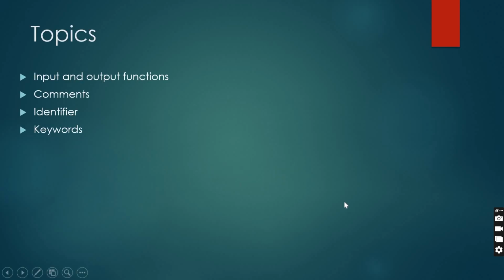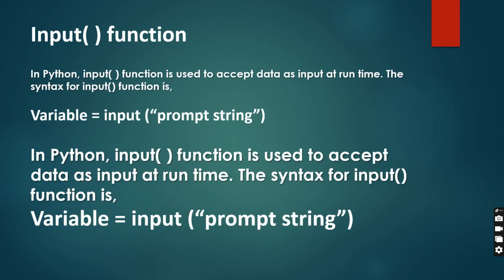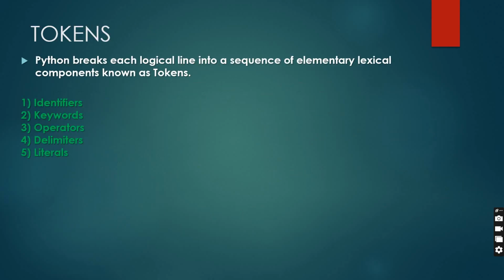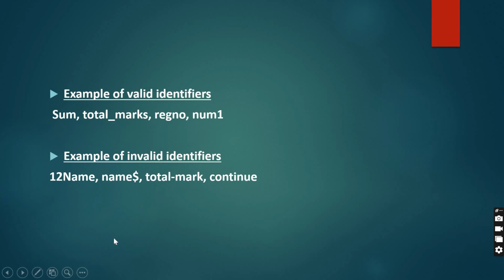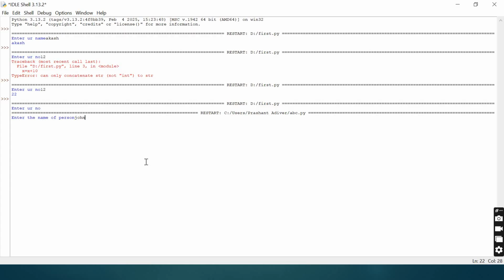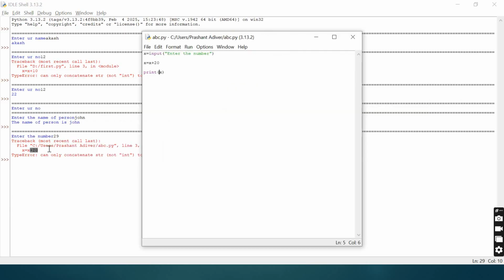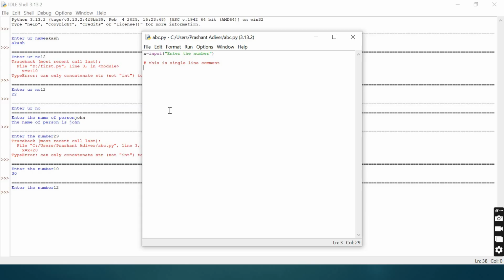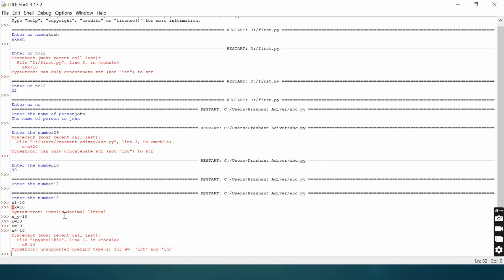Python I/O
This video discuss how to take input from the user and how to declare comments and how to declare identifier